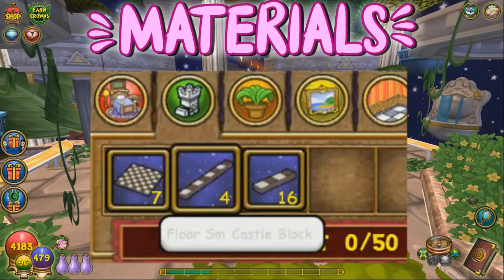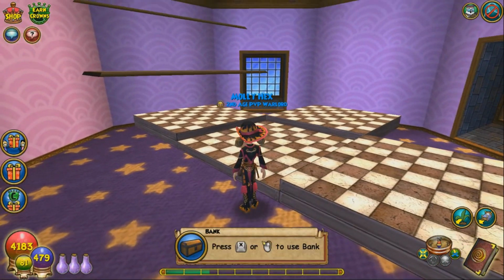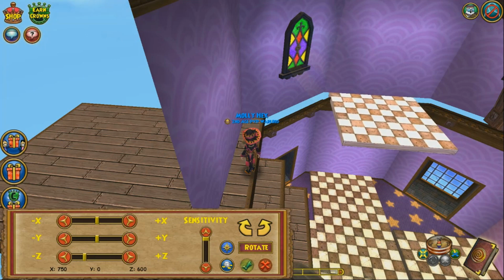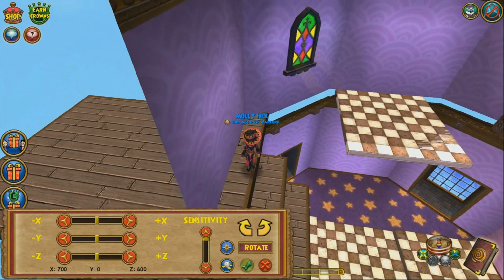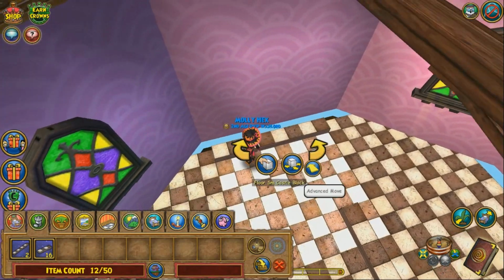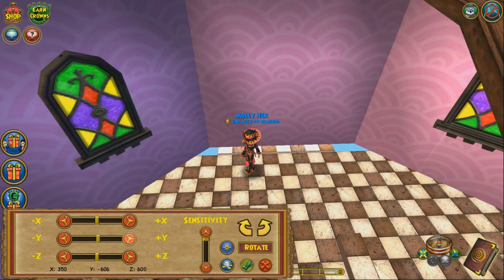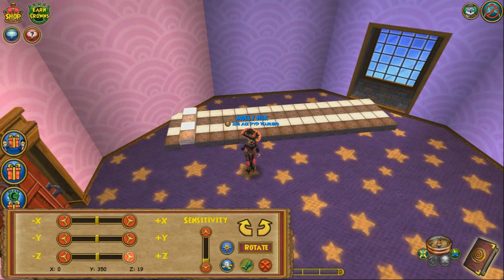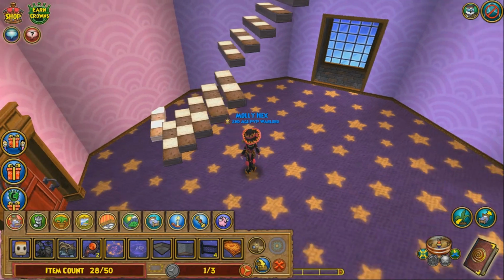Split-Level Dorm Tutorial!! | Wizard101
hi guys !! in this tutorial i'll be showing you how to make stairs and create a split-level dorm room! this is super useful if you find yourself running out of room to place your items in your dorm. if you have any questions, let me know!

thanks for all of the support! enjoy content like this? be sure to leave a big thumbs up !